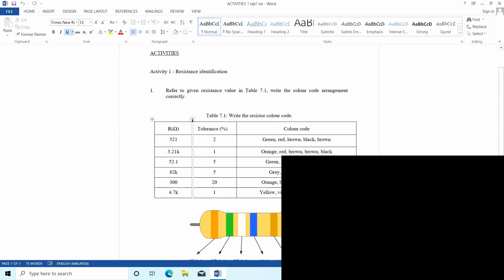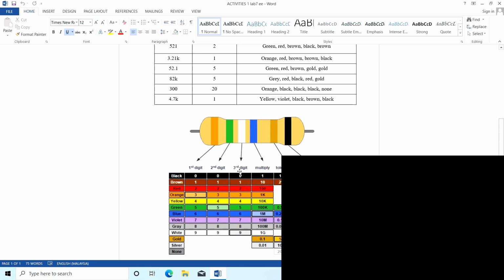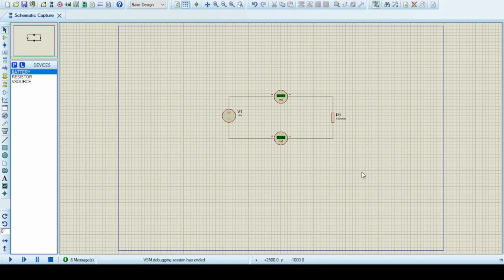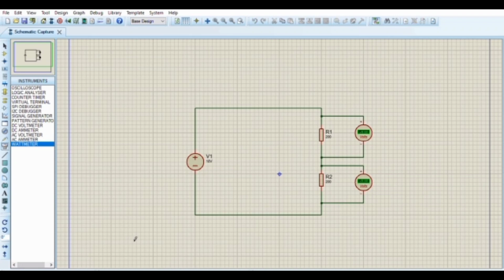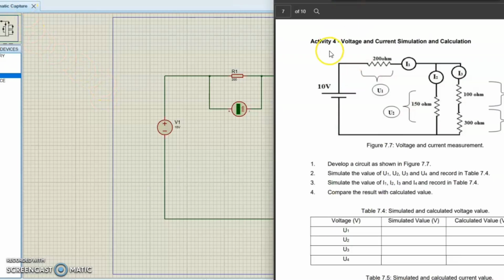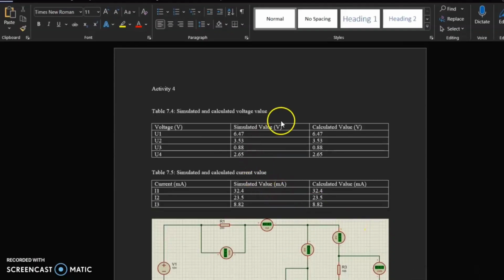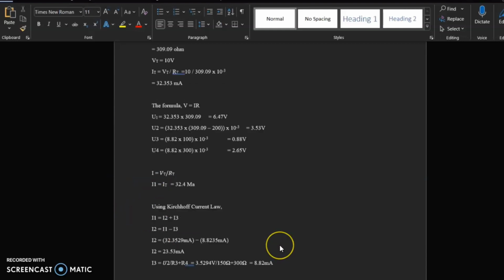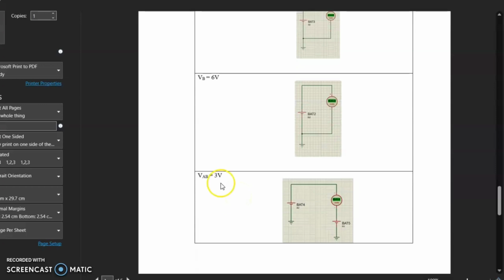BEV20501 Simulation Experiment 7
Simulation all activity in lab 7